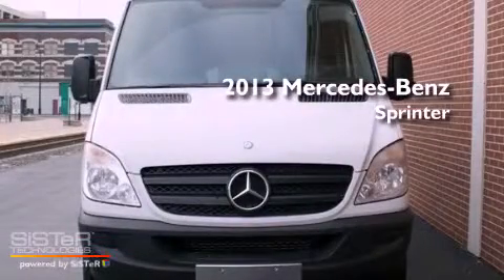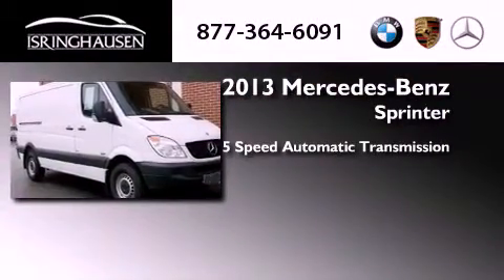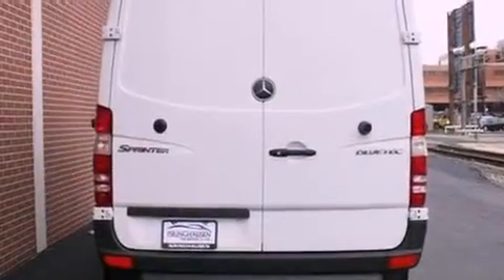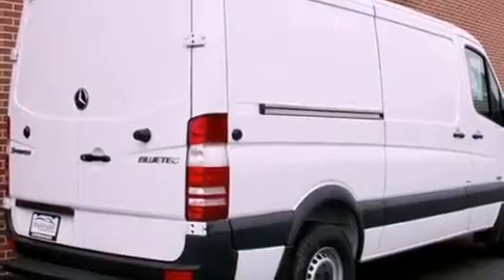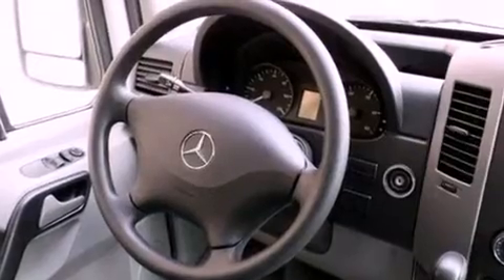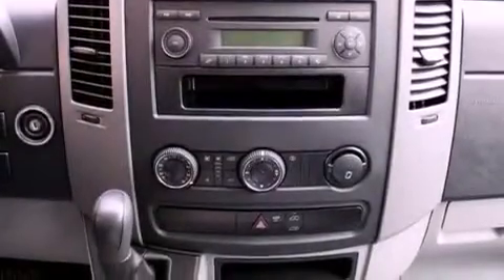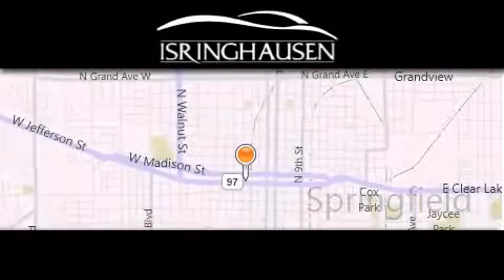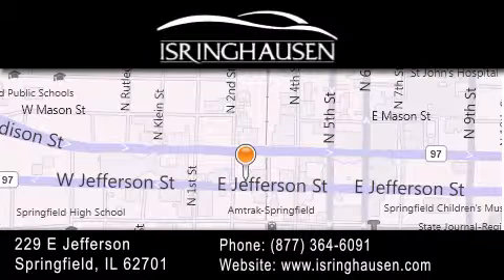2013 Mercedes-Benz Sprinter IL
Year : 2013
 Make : Mercedes-Benz
 Model : Sprinter
 Trim : 2500 144
 Engine : Turbocharged Diesel V6 3.0L/182
 Trans . : Automatic
 Exterior : Arctic White

 Interior : Black
 Stock : 739261